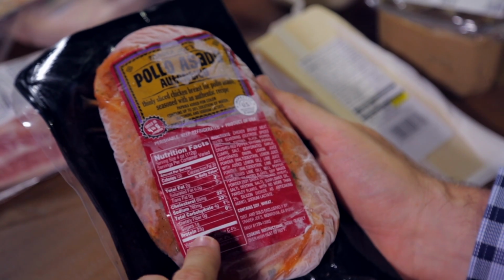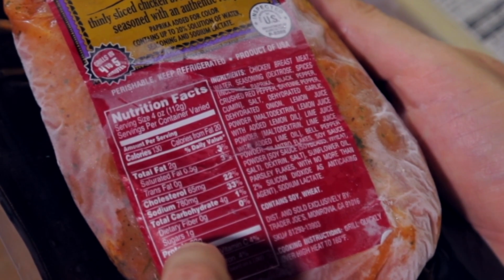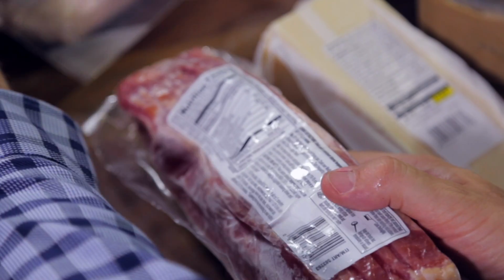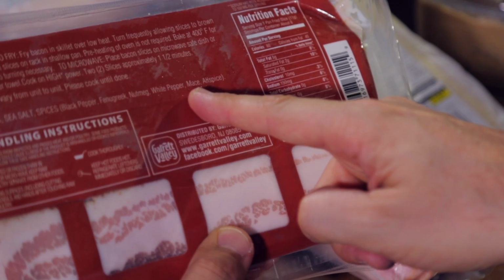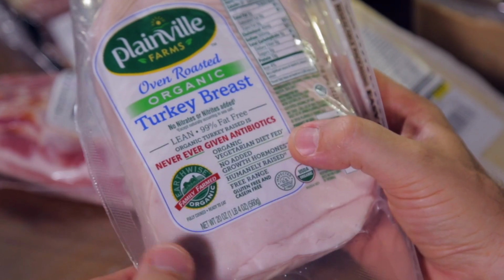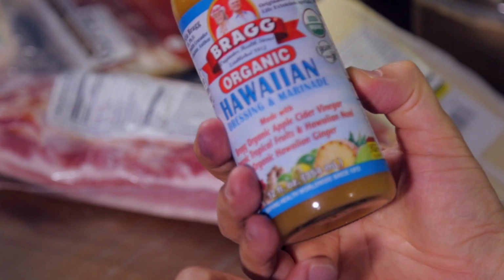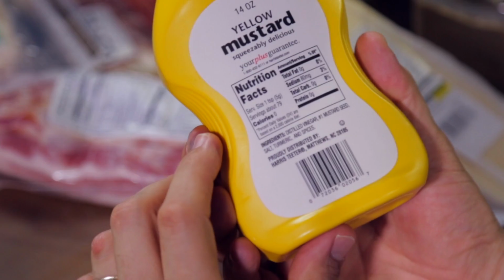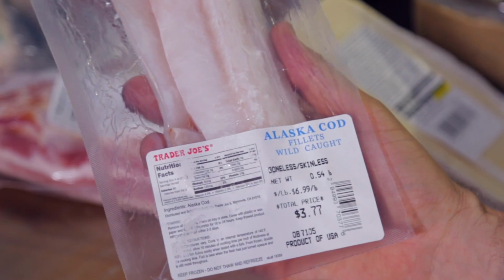How to Read Food Labels? – Important Tips by Dr. Berg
Dr. Berg explains in this video how to read food labels. See examples of various foods.

Find out how Dr. Berg looks at various foods and how to select the best of the best for your body.